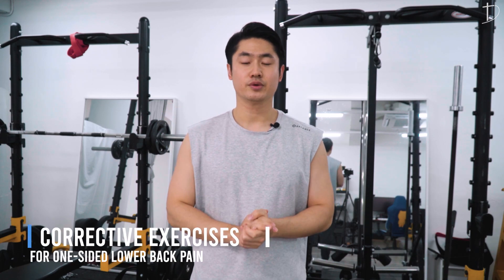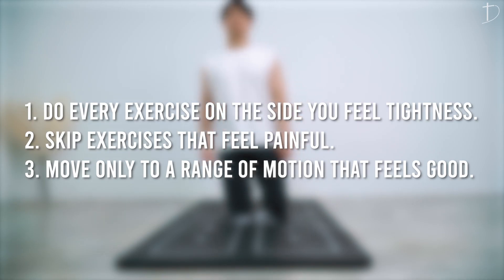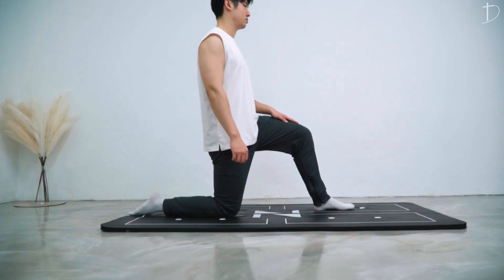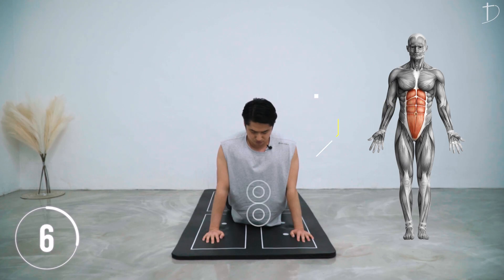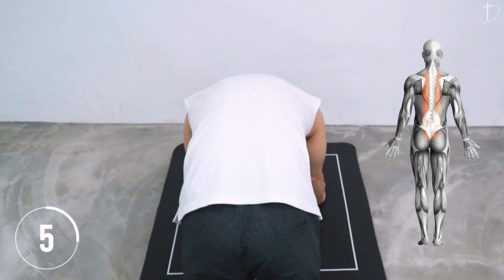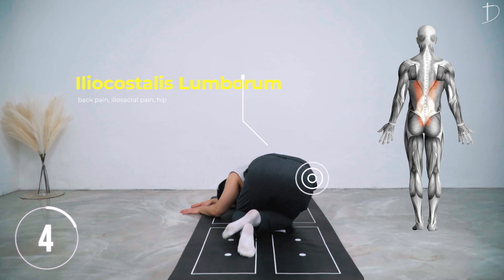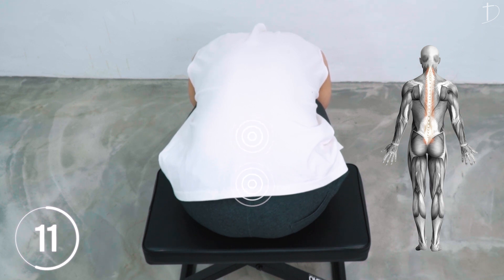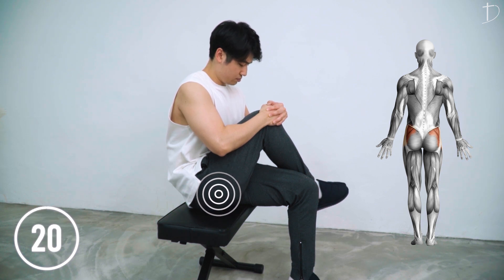Lower Back Pain | Have Back Pain On The Right Side? | Corrective Exercises at Home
hi everyone! this is Dream :)
In this video I share a routine to free yourself from lower back pain, especially for one-sided lower back pain.
(This routine works also for back pain on both sides. If so, you should be doing the exercises on both sides.)

Have a beautiful day! Thank you for your love 😍👍

Precautions about corrective exercises :
※Please be careful always not to overdo any exercise.
You should only move to the extent you feel comfortable and be slow and soft.
If any pain or discomfort is felt then you have two options : 1. Decrease the intensity / range of motion to the point you feel refreshed and comfortable. 2. Rest for a few days and you may start again.

Background Music Artist Credit